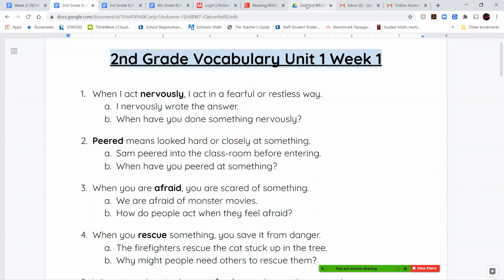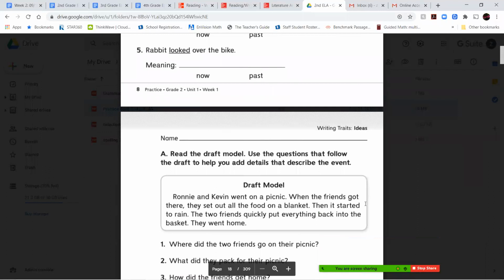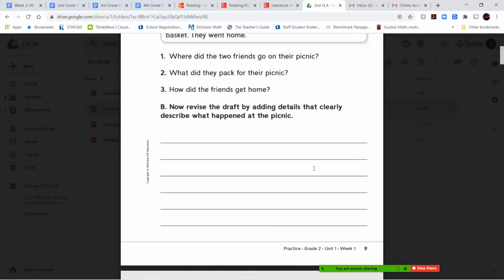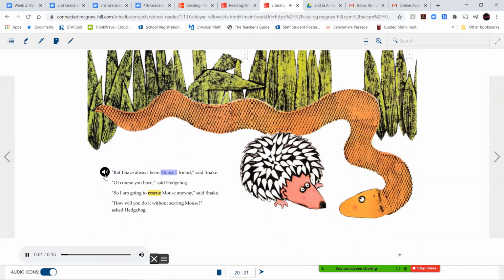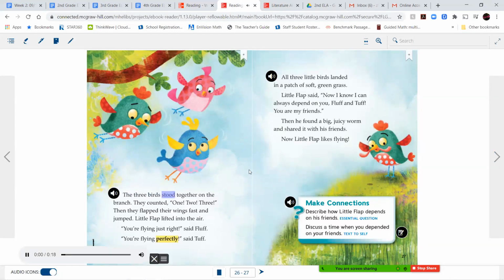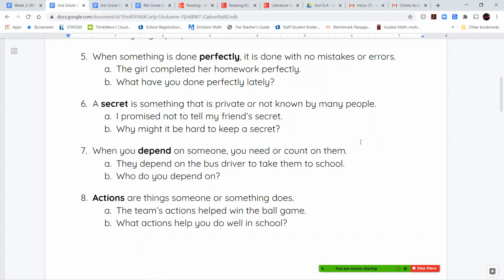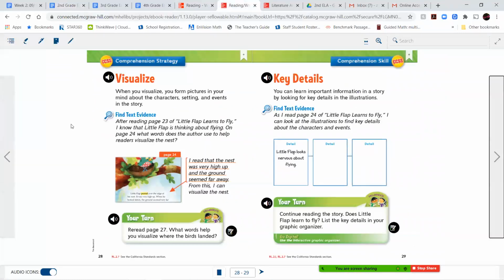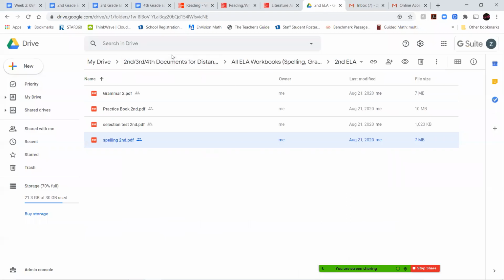2nd Grade ELA 1.1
Hello! This video has all your notes for the week, as well as the read aloud stories. Please come back to this video as you work through your assignment. Have a great day!!